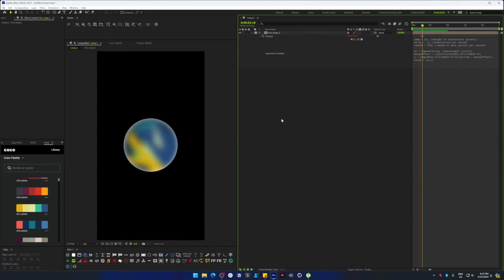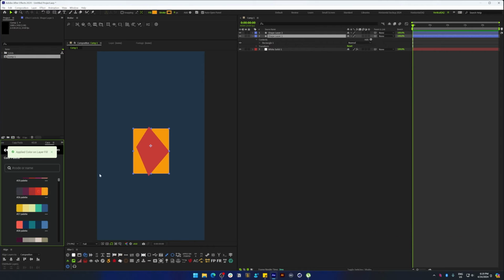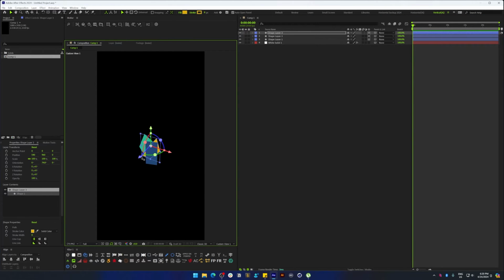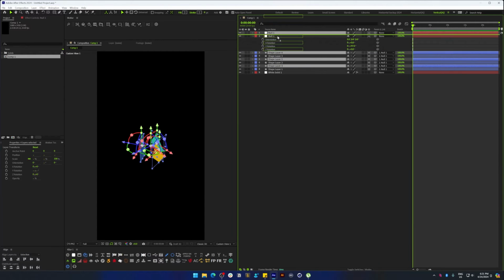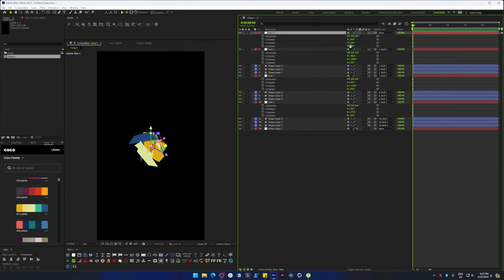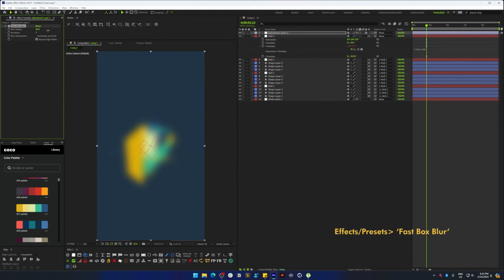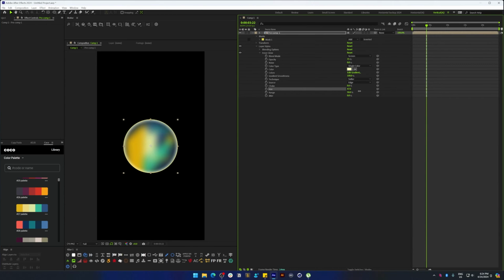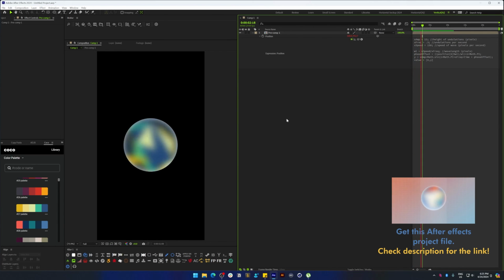Animated Orb/ Gradient sphere in After effects tutorial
In this video, We will look at the technique to create a gradient orb effect.

Color palette: cooler.co

After effects expression to apply on position( to make objects float up and down):
xAmp = 13; //height of undulations (pixels)
xFreq = .3; //undulations per second
xSpeed = 150; //speed of wave (pixels per second)

wl = xSpeed/xFreq; //wavelength (pixels)
phaseOffset = ((position[0]%wl)/wl)*2*Math.PI;
y = xAmp*Math.sin(2*Math.PI*xFreq*time + phaseOffset);
value + [0,y]

If you have any questions, Please leave it in the comments!